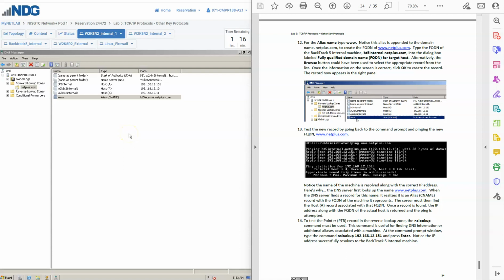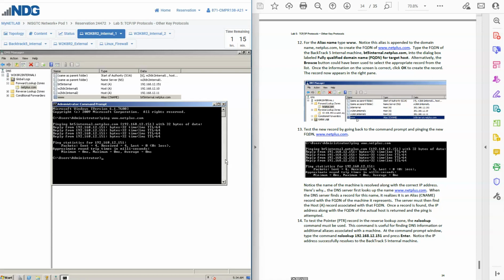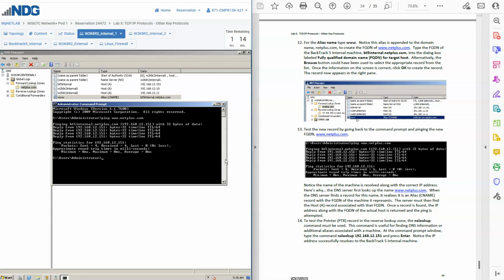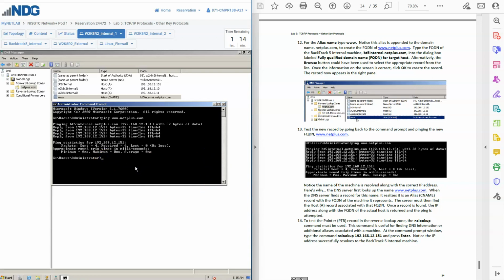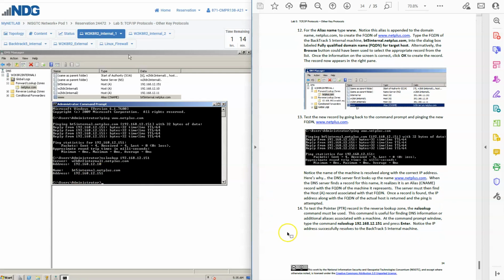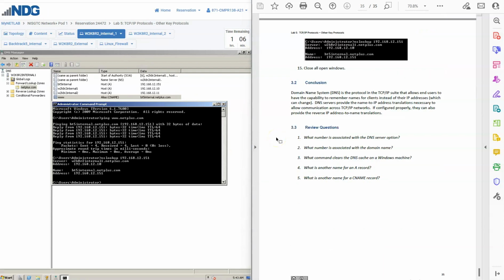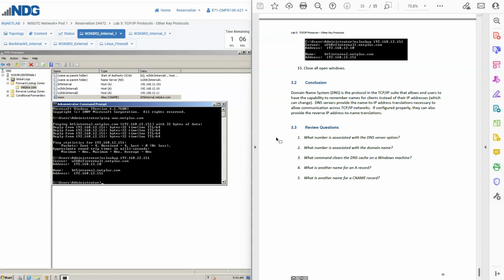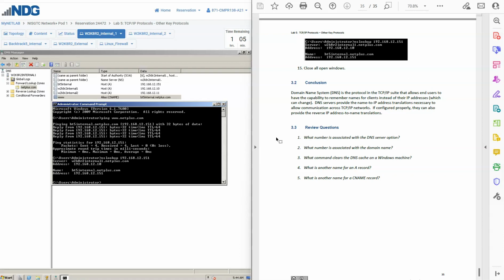Lesson 3 DNS Records/CompTIA Net+Lab 5: TCP/IP Protocols – Other Key Protocols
Part 2: Learn to create and test DNS records in Lab 5: TCP/IP Protocols – Other Key Protocols exercise. This is a walkthrough video for the CompTIA Network+ Lab Series Network Concepts Lab 5: TCP/IP Protocols – Other Key Protocols.